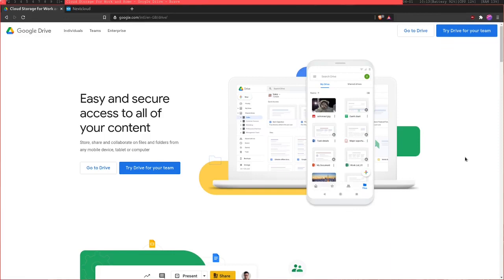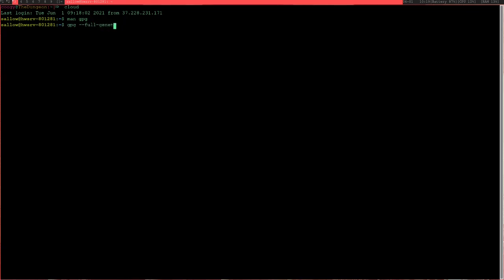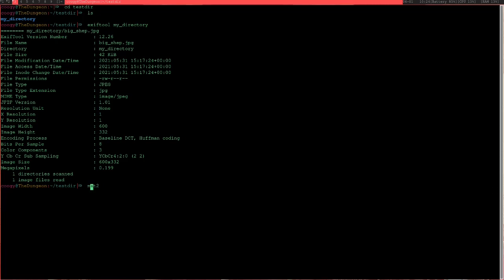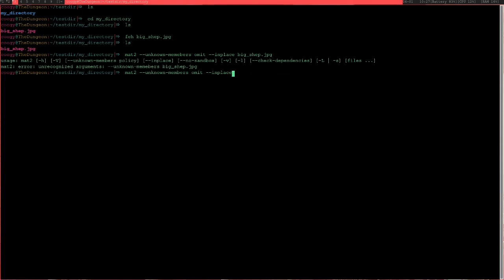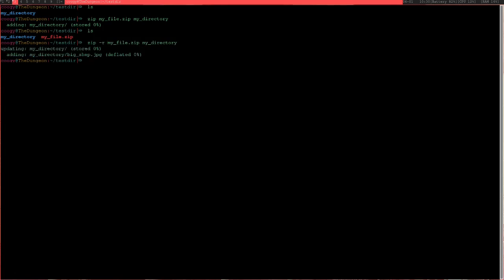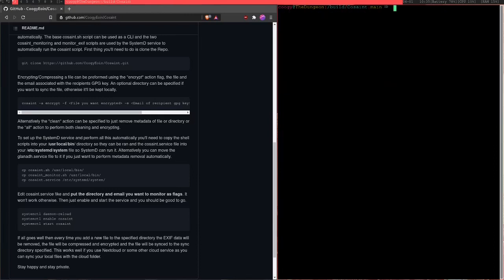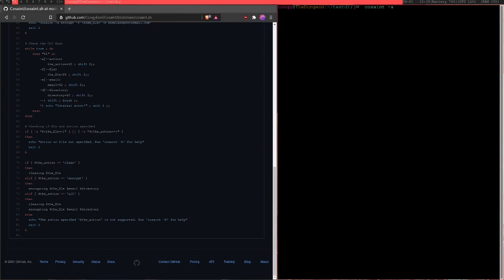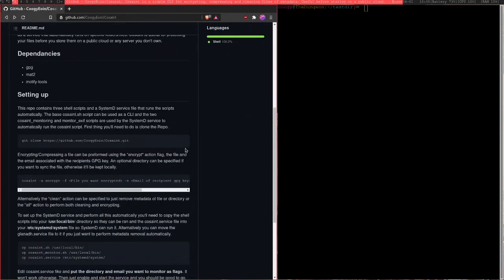How To Protect Your Files In The Cloud (Encrypt, Remove Metadata, Compress)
In this video I show you how you can protect your files before using public cloud storage and a new tool called Cosaint I created recently to automatically do it. If there's any bugs in Cosaint then please feel free to let me know.

Monero: 84Y4FZiTbLeR5qc1fBrBhB1yq5agKtEdoixq2w1ysXJv486MiBCz3czGT15bqeXDPpdLoNyF93inxY3BCk6g8mrDMNKoArS
Bitcoin: 1Dmn9jEtWAhdLk1HHWkUVNeDdAaBCwNajm

Intro: (0:00)
Setup GPG: (1:34)
Removing Metadata: (3:28)
Compressing File: (6:32)
Encrypting File: (7:45)
Automation with Cosaint: (8:48)